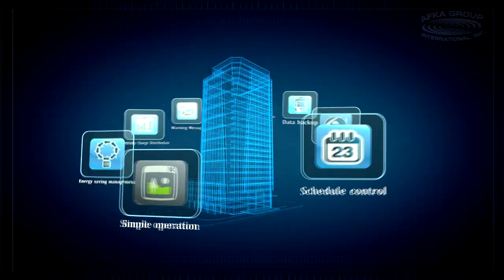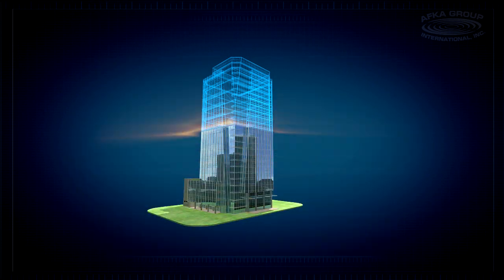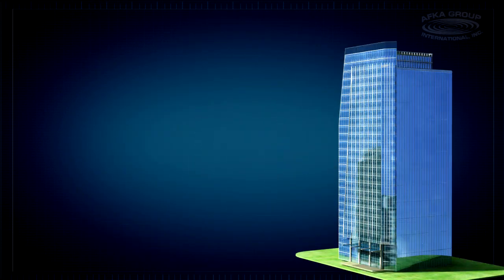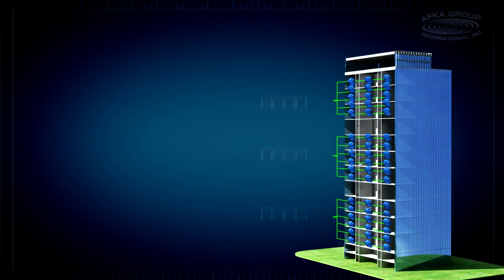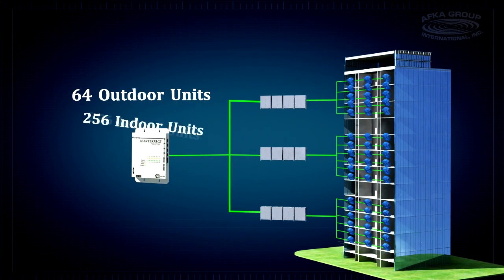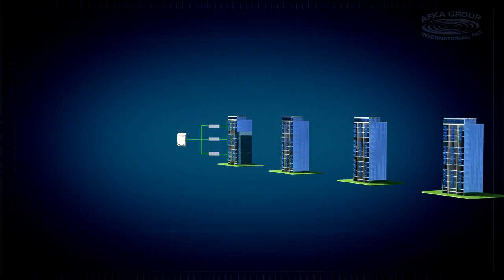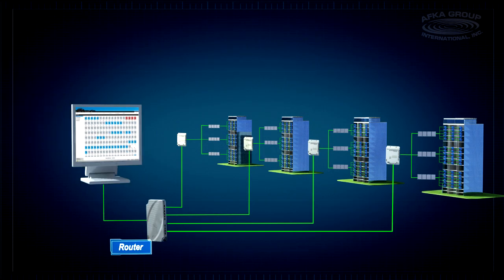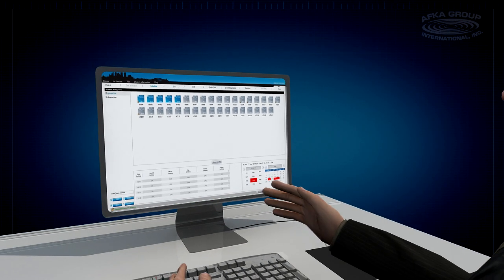[HD] VRF Air Conditioning - American Pro® Intelligent Management System: APIM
VRF Intelligent Management System (VRF APIM), by American Pro®, a member of Afka Group International, Inc.